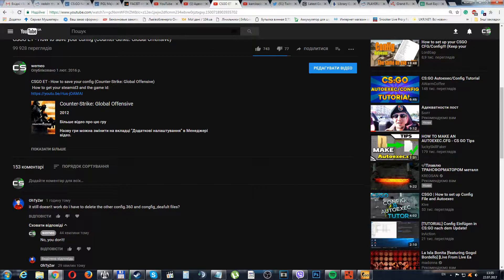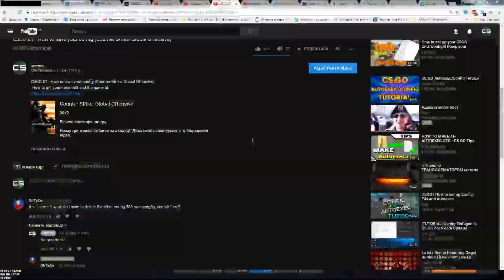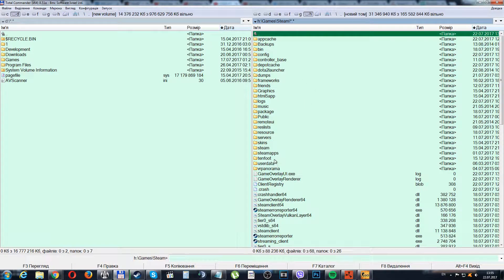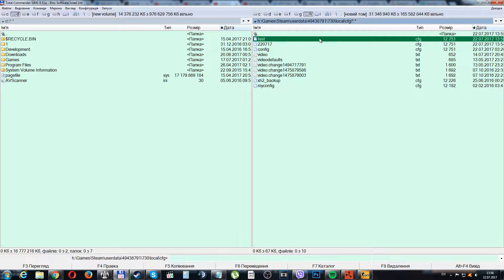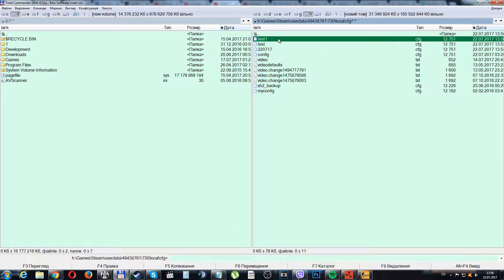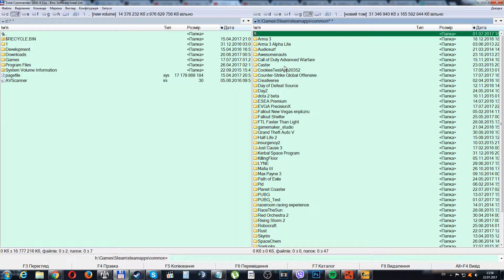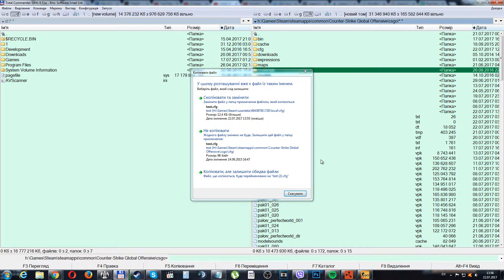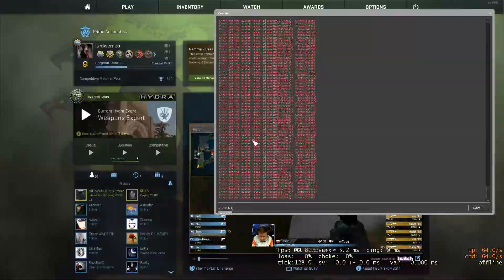CSGO How to save your config - V2.0 (Counter-Strike: Global Offensive)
CSGO ET - How to save your config V2.0 (Counter-Strike: Global Offensive)
 How to get your steamid3 and the game id: